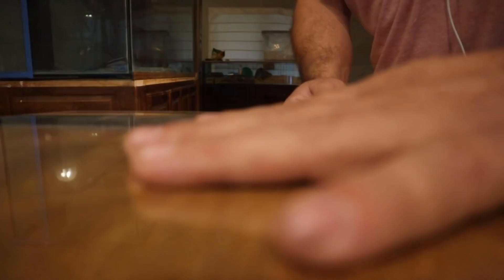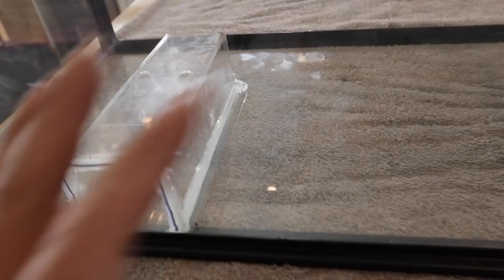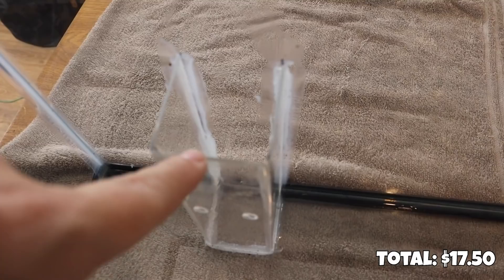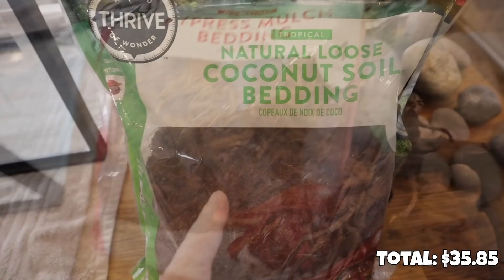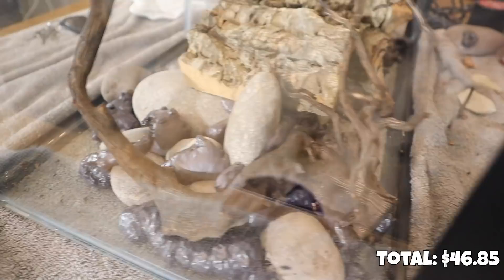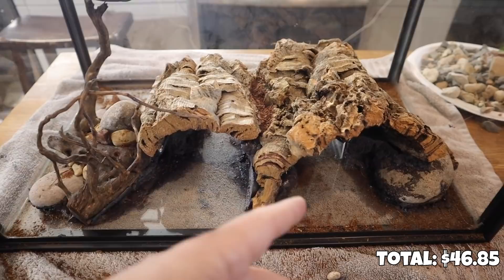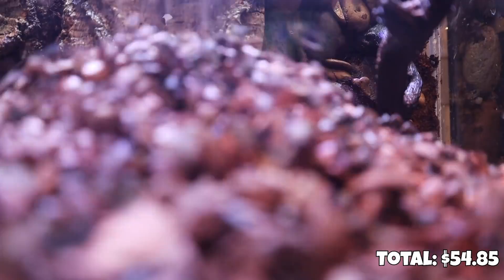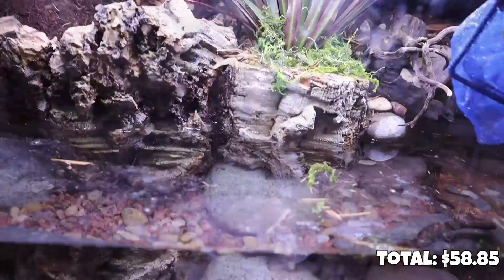Setting up CRAZY $70 Aquarium (Budget Aquarium)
In Today's video we are setting up crazy $70 Aquarium (budget aquarium) that does not look like a budget aquarium. I hope you learn something from the video and of course, I hope you enjoy!

Voice and Text:
628-2JANICE

What I use in almost ALL of my tank builds:
LIGHTS
18-24 inch light (10 gallon)
30-36 inch light (29 gallon - 55 gallon)
36-48 inch light (55 gallon - 75 gallon)
48-52 inch light ( 75 gallon - 100 gallon)

CHEMICALS
Fritz Turbo Start 1 oz - Treats up to 50 gallons
Fritz Turbo Start 4 oz - Treats up to 200 gallons
Fritz Complete - Treats up to 4800 gallons
Fritz Glass Cleaner
Fritz FritzZyme 7 Freshwater Bacteria